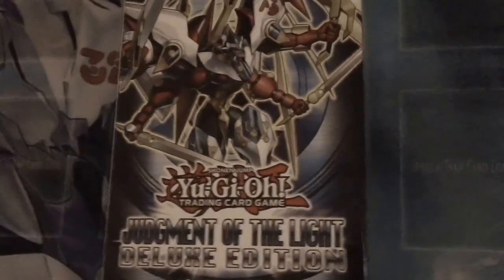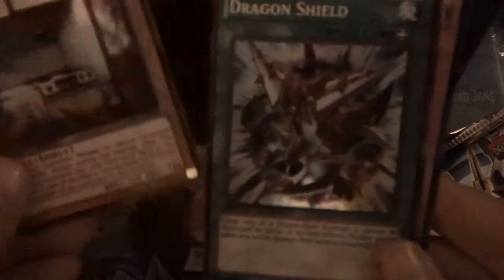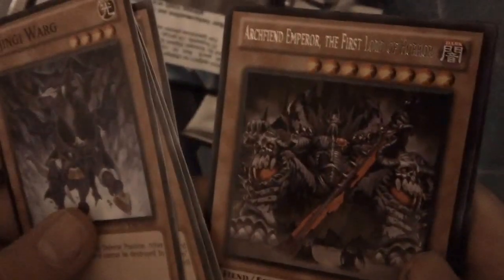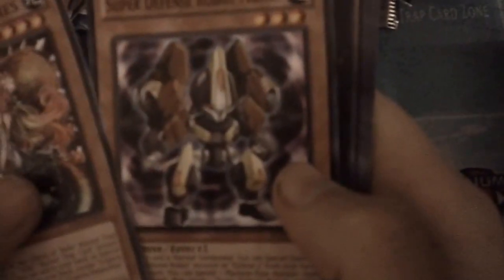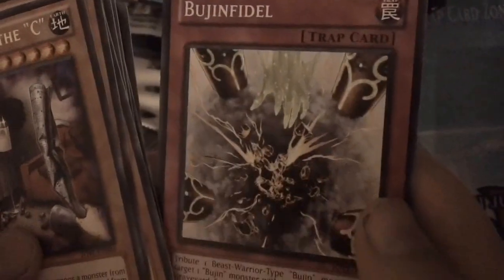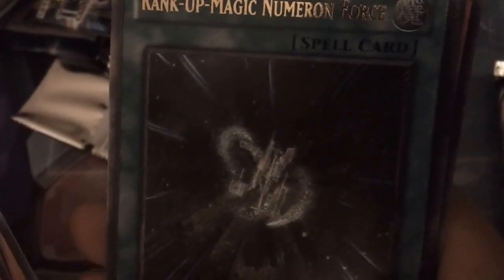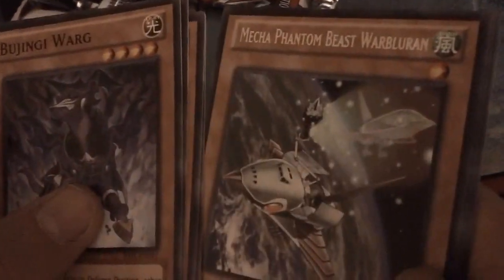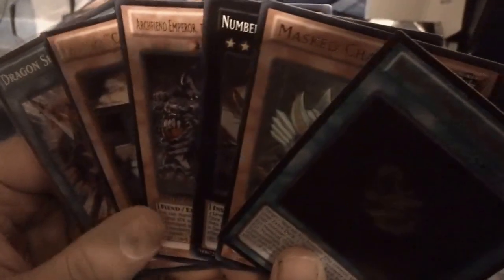Judgment of the Light Deluxe Edition opening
Today we open the Judgement of the Light Deluxe Edition for you guys, this is definitely a product I encourage you to buy if you have the money and please make sure to like the video, comment on our video letting us know what you pulled and make sure to subscribe for more videos. Also I ment to say teamrevelation signing out at the end of the video, but I spaced out sorry!